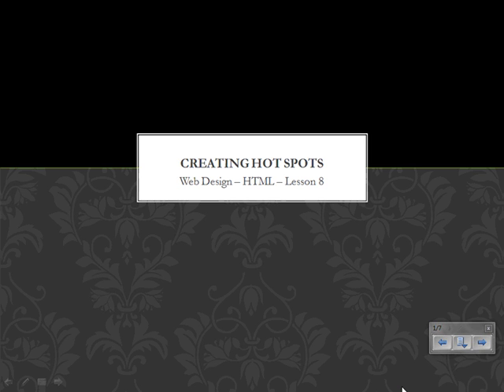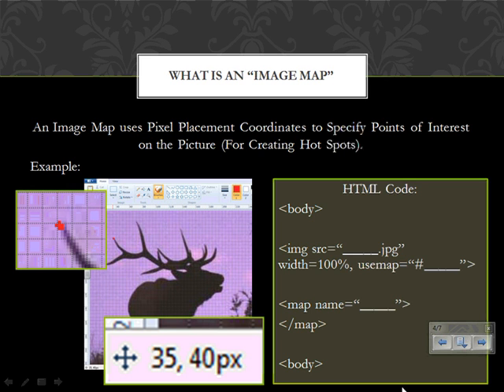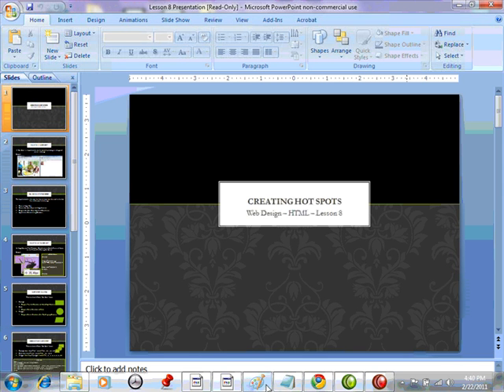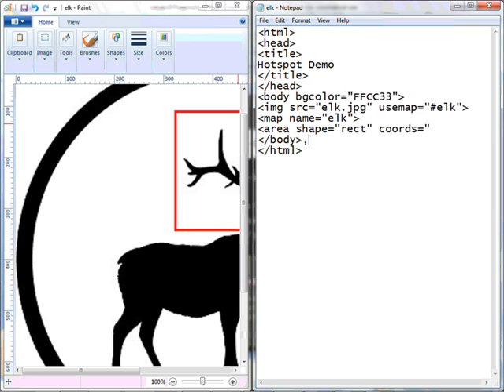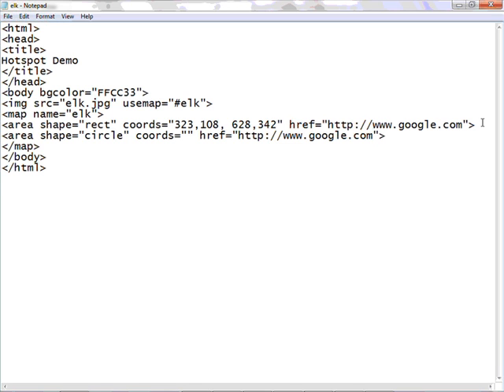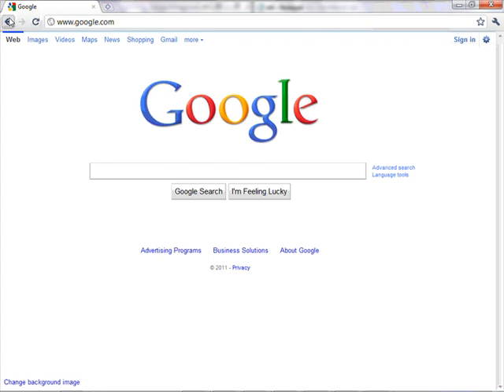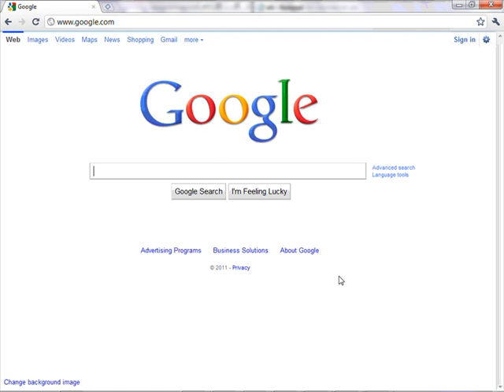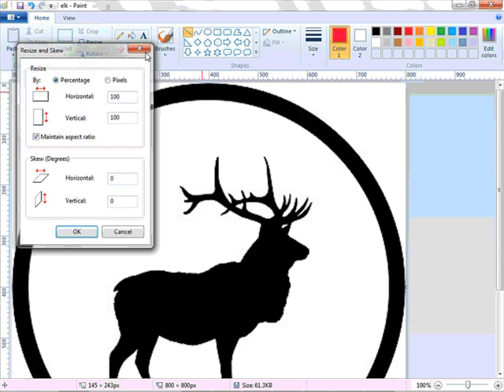Lesson 8 Tutorial: Hotspots